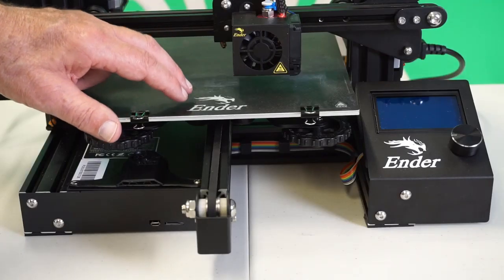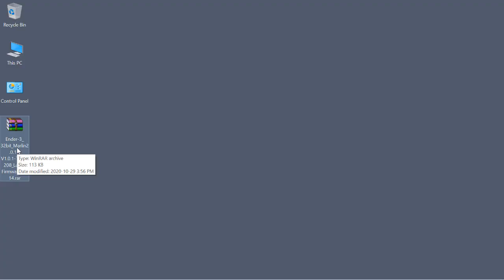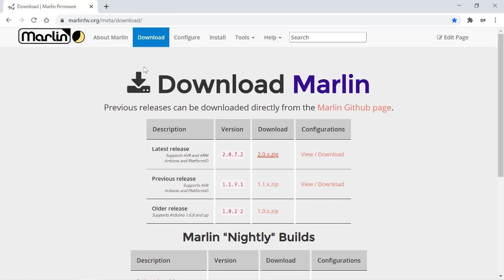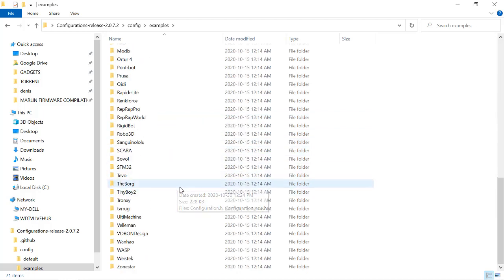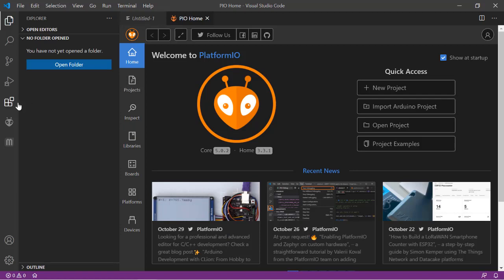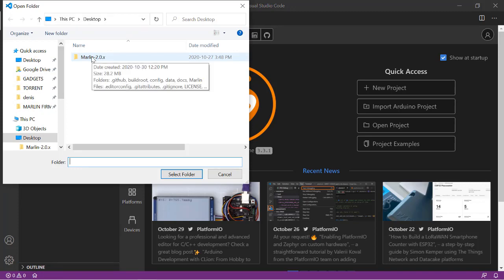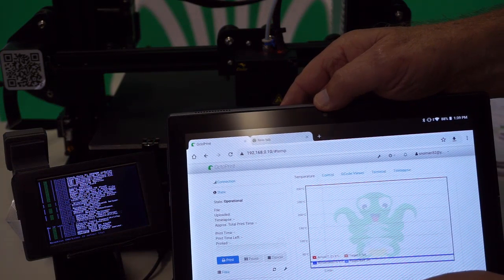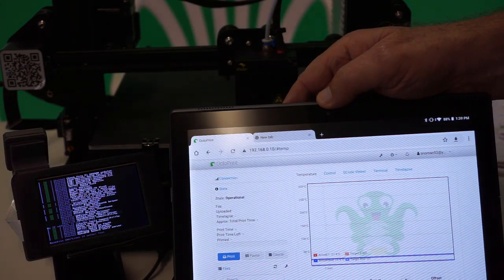GADGETS#128 - MARLIN FIRMWARE COMPILATION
A tutorial on compiling a firmware binary file for Marlin supported 3D printers, in particular the ENDER 3 with 32bit 4.2.2 board.